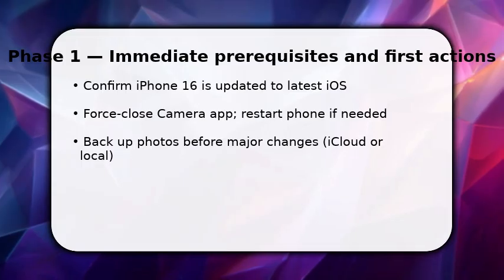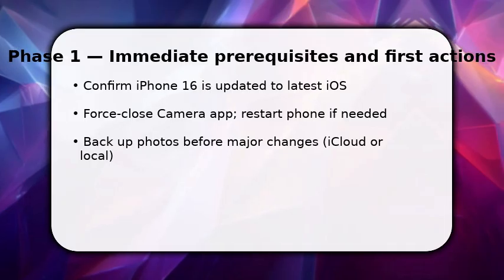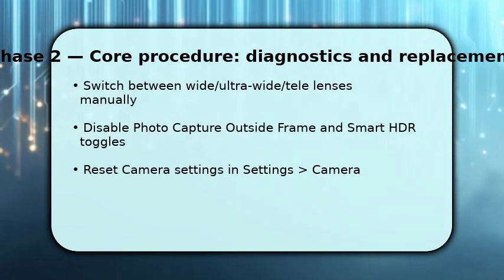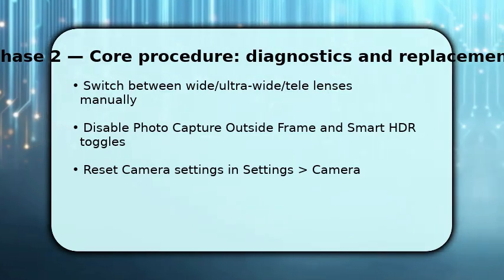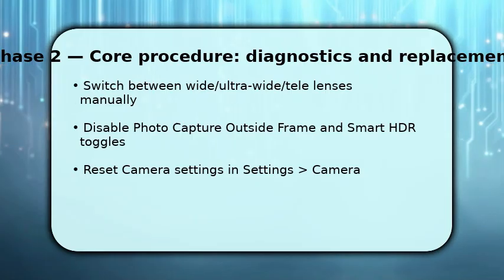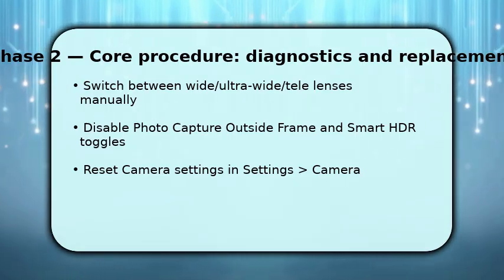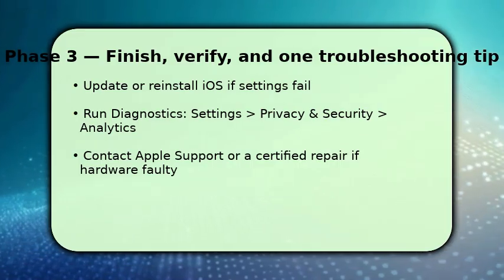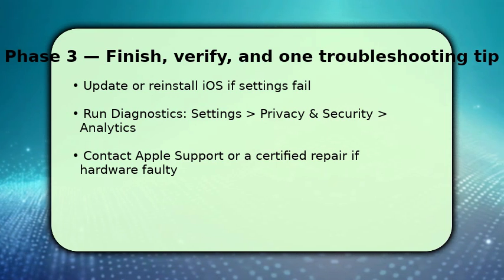How to Fix Iphone 16 Zoom - Easy Guide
How to Fix Iphone 16 Zoom - Easy Guide | 🔒 Surfshark VPN Deal — Stay private and secure. $1.99/mo + 3 Months Free ▸

Discover the simple steps to fix your iPhone' extraneous zoom feature. This video provides a clear, easy-to-follow guide for users of all levels struggling with an unintended magnification on their device.

iPhone, zoom issue, fix iPhone Zoom, extraneous zoom fixation, easy guides to fixing phone issues, how to correct iPhone zooming problem, resolve unwanted iPhone zoom, quick tip for iPhone's excessive zoom, troubleshooting iPhone magnification feature, correct iPhone 16 Zoom issue